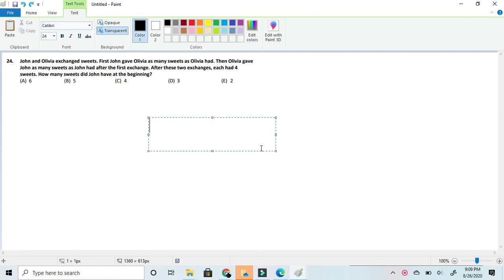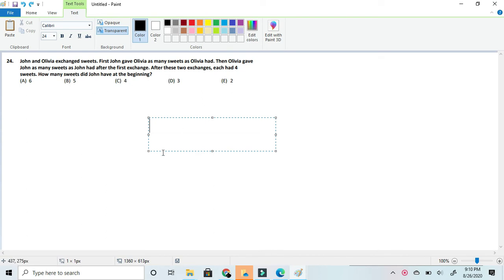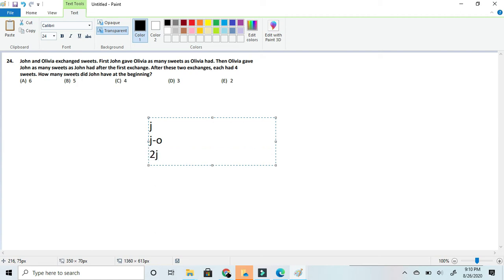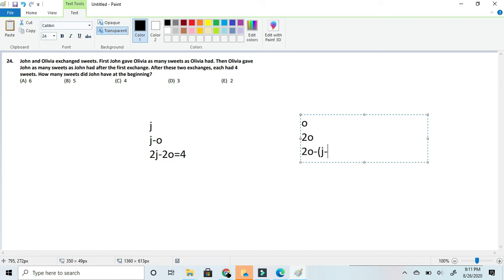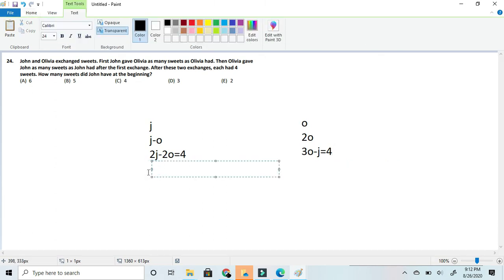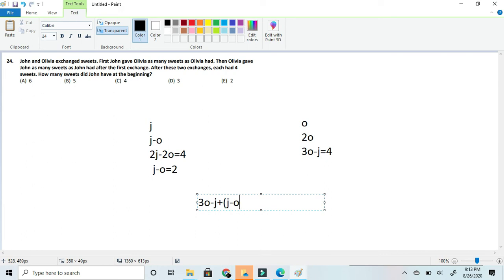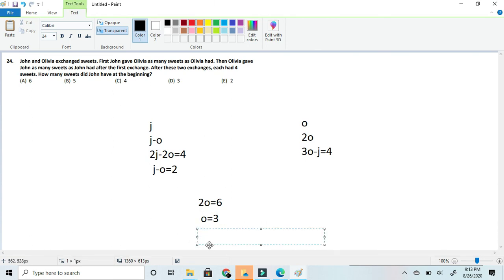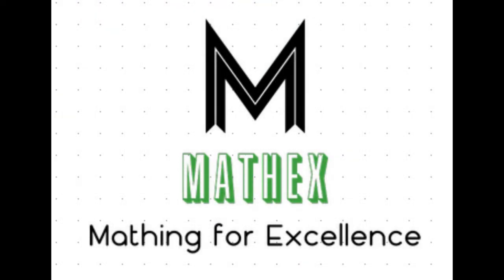Solving Math Kangaroo 2020 #24 for 1-2 grade. Sweet Math Kangaroo Finale!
In this video, we solve the 2020 math kangaroo finale for 1-2 grade. This problem is difficult, but if you apply systems of equations to this problem, you can solve it in no time!